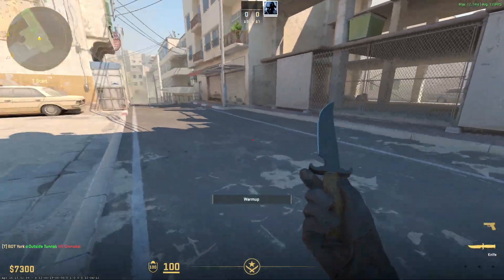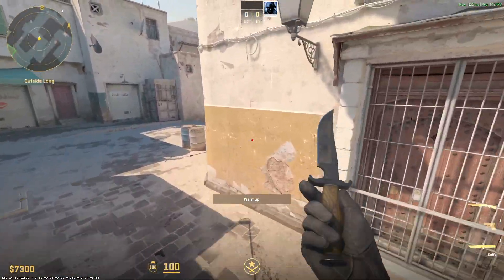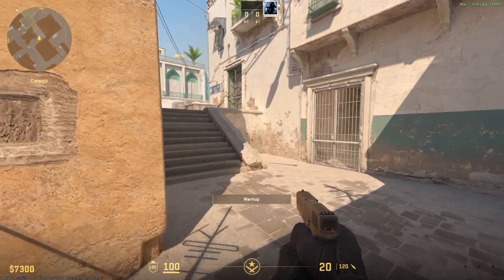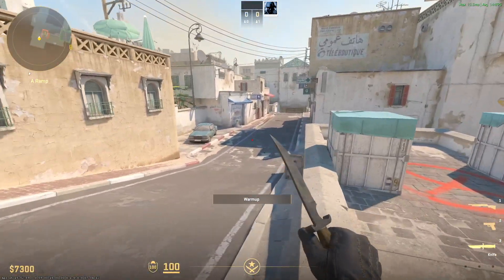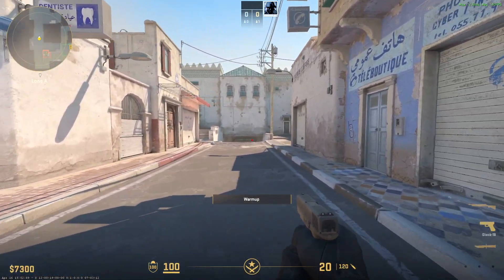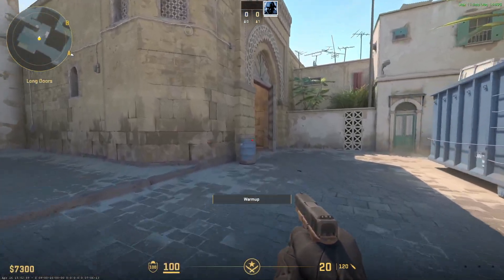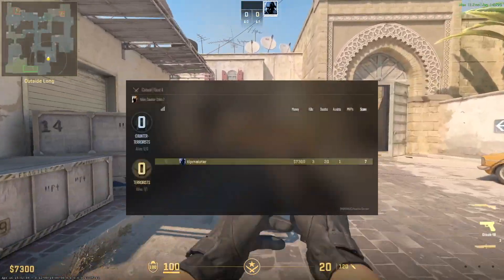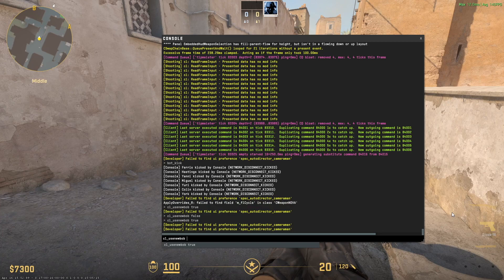How To Fix View Bobbing in CS2 | CL_BOB CS2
I'll show you how to fix view bobbing in CS2. I'll guide you through the process of adjusting the CL_BOB settings so you can customize your gameplay experience to your liking. If you're a Counter Strike 2 player looking to eliminate view bobbing, this video is for you!